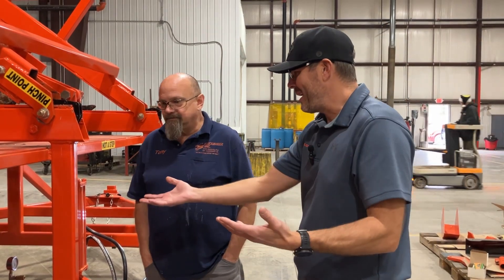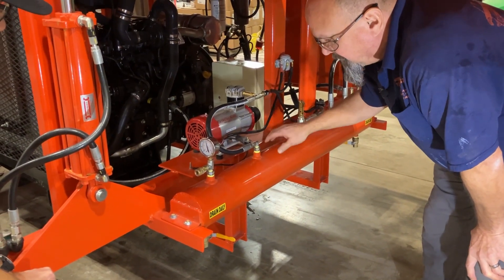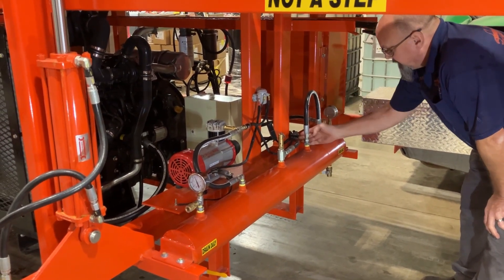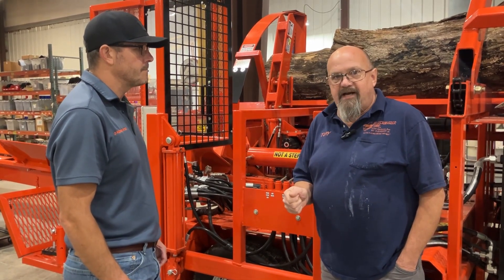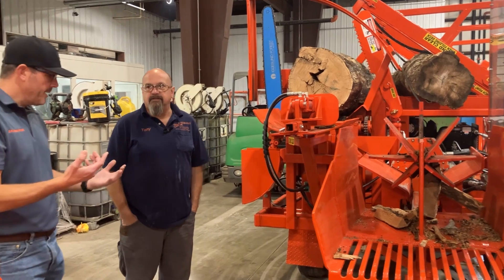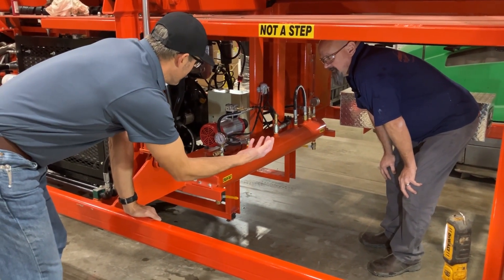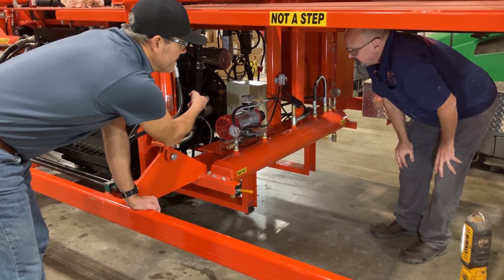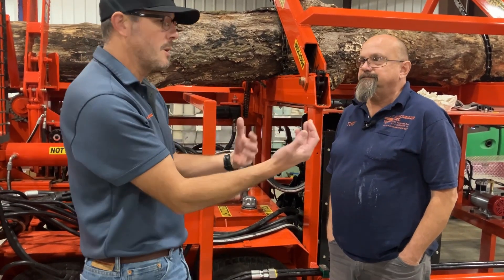Air Return System Overview, Benefits, and Troubleshooting | Blockbuster Firewood Processors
Blockbuster firewood processors use an integrated air compressor to replace some traditional hydraulics, simplifying machine design and improving operational efficiency. With one lever, the system automatically lowers the log clamp, starts the saw motor at a set pressure point, and activates the saw cylinder; upon release, the saw stops and retracts while keeping the log clamp engaged. This innovative approach reduces complexity, decreases cycle times, and provides additional utility by having an air compressor onboard.

00:00 Intro
00:20 System Overview
03:05 Benefits
05:35 Troubleshooting